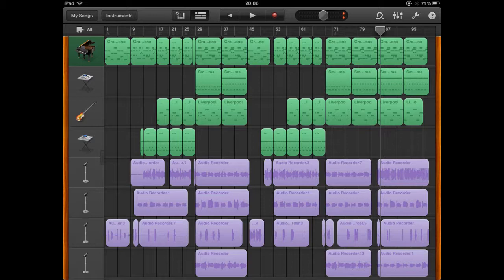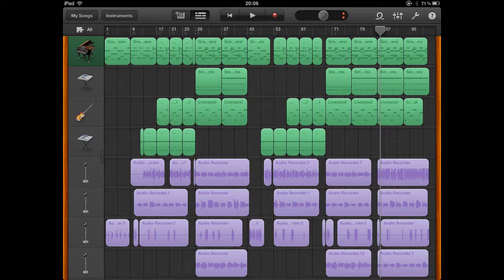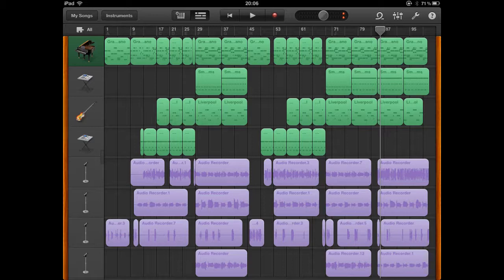Garageband song (original) - Unforgiveable (Compressed with added drums)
This is the same as 'Unforgivable' but my main man not only compressed it but he also added his own drum beat to it. What a lovely gentlemen.

If you haven't seen my other videos yet, what are you waiting for? It's only a click away ;)

I have next to no musical training so I apologise for any mistakes ;)

Please tell me what you think and ask any questions, and if you like it a thumbs up would be AWESOME!

your man

Xstasis